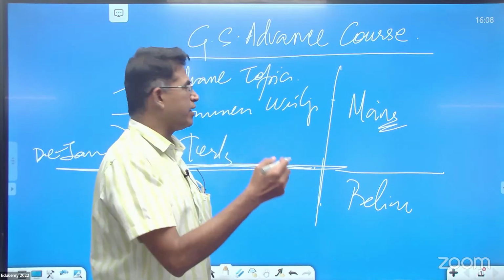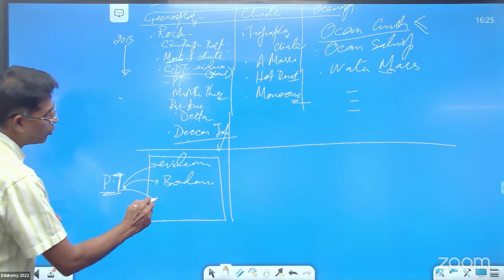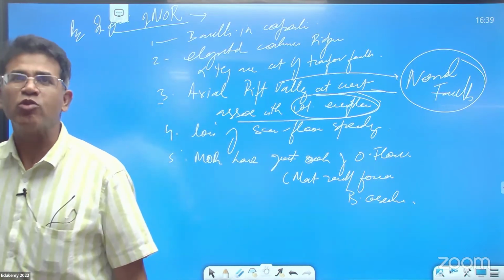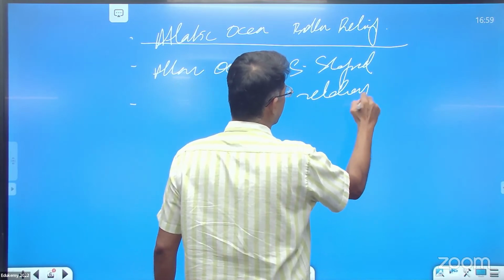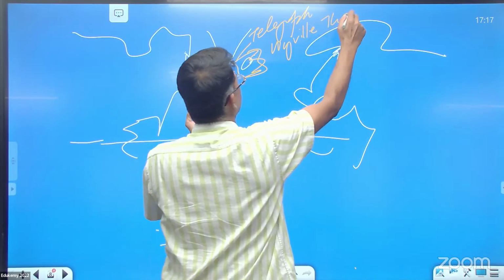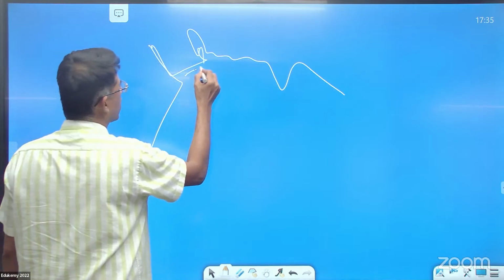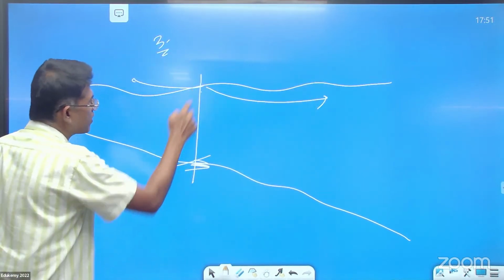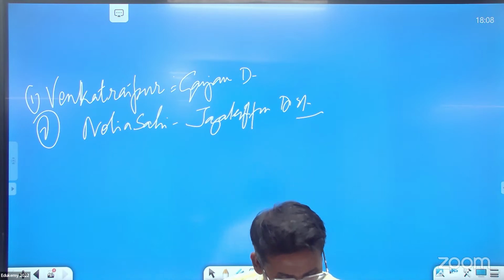GS Advance - Initiation Class | Aug 05, 4:00 PM | UPSC CSE 2024/25 | Edukemy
It is very important for the UPSC Exam to be able to have the right strategy.

Many students, after flunking their first Prelims join either a Year-Long Prelims Test Series or if they haven’t cleared Mains - they stop studying till December - only to start again with Prelims preparation.

What you need is a proper consolidation of the Mains Content before starting full-fledged with your Prelims preparation for 2024.

So how do you start? What to cover? What should be the minimal strategy to get the maximum results?
Join us
GS Advanced 2024/25 - Online Batch

- 51 UPSC qualifiers in Final Merit List (UPSC CSE 2020) & 71 Selections in UPSC CSE 2021.
- 7 Edukemy students in the top 100 (UPSC 2020) and 6 students in the top 100 (UPSC 2021)
- 50% questions hit rate in mains.
- 80+ years of cumulative teaching experience.
- India's Best-in-class Faculty.
UPSC CSE Geography Optional Foundation 2024 - July Batch (Online)

UPSC CSE Geography Optional Foundation 2024 - July Batch (Offline)

UPSC CSE Geography Optional (Integrated Course + Test Series) 2024 - July Batch (Online)

UPSC CSE Geography Optional (Integrated Course + Test Series) 2024 - July Batch (Offline)

GS Integrated (Foundation + Advanced) Course 2024 - July Batch (Online)

GS Integrated (Foundation + Advanced) Course 2024 - July Batch (Offline)

For Daily Updates and Study Material:
2. Be Exam Ready by Practicing Daily MCQs
3. Daily Newsletter - Get all your Current Affairs Covered
4. Mains Answer Writing Practice